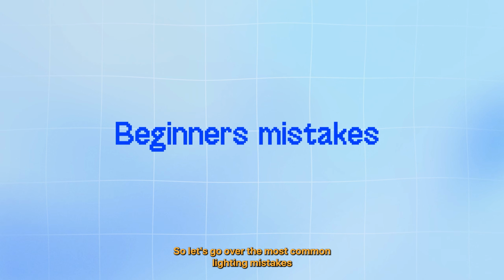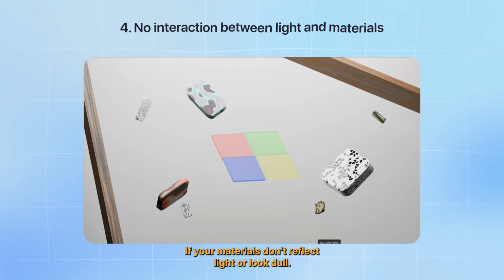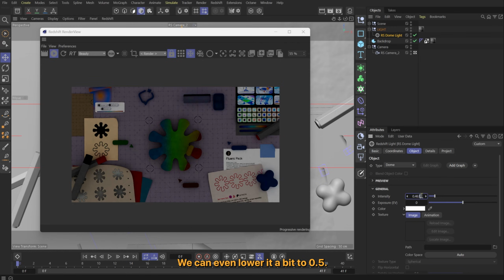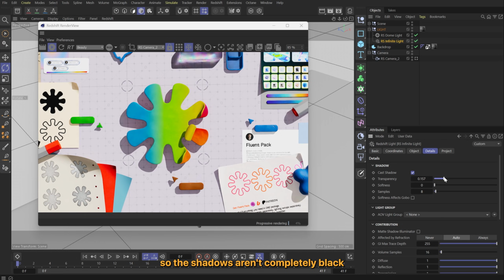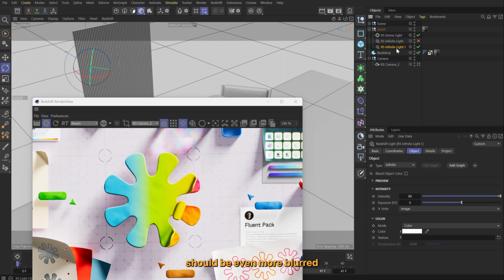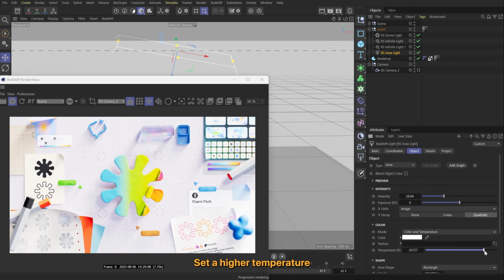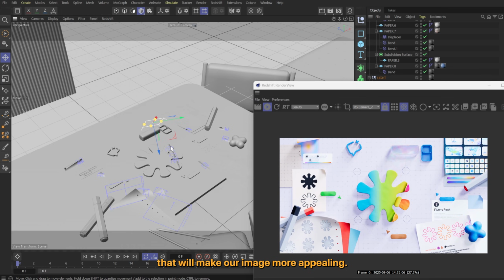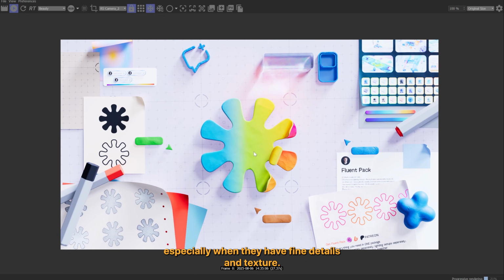Cinema 4D Lighting Secrets Revealed!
Buyers of Fluent Pack received this scene in the pack update.

In this Cinema 4D + Redshift tutorial, we go step by step through the lighting setup: Dome Light, Infinity Light, Area Light, and accent lights. You’ll learn how to create both hard and soft shadows and make your render look more realistic and visually pleasing.